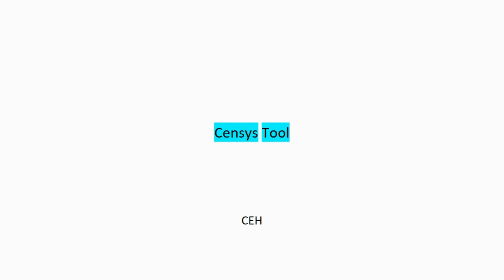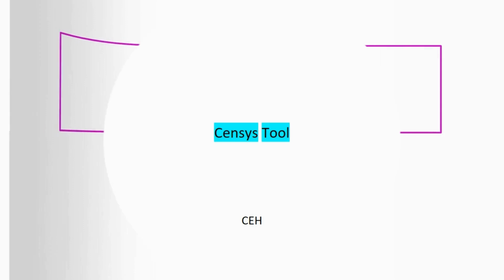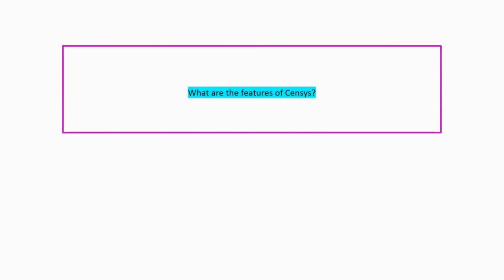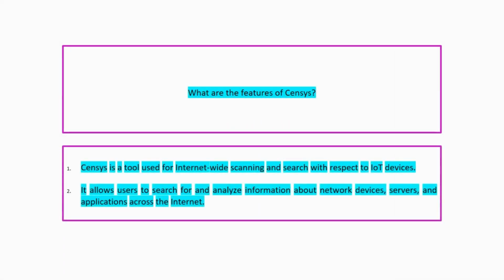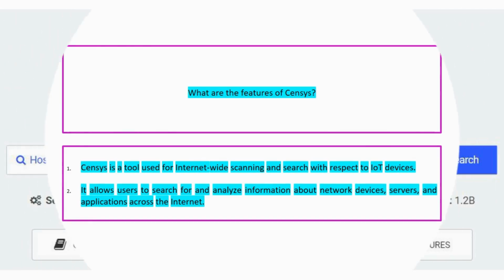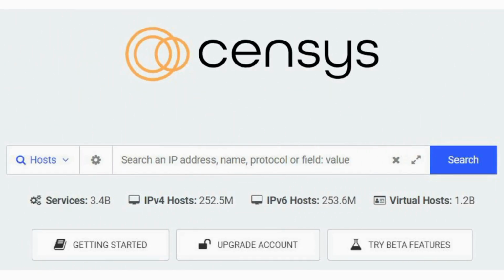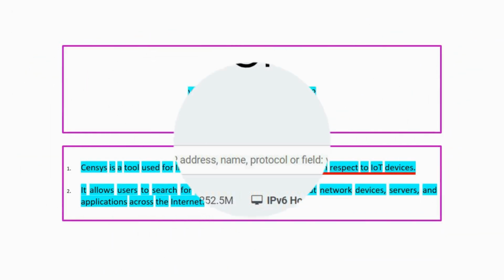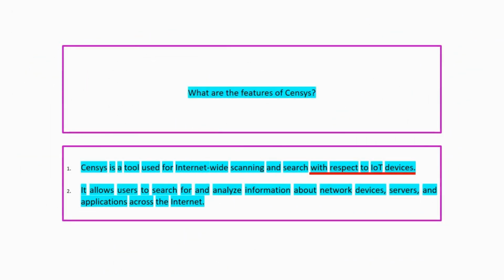Lecture 23 - What is Censys Tool | Ethical Hacking | CEH Exam Preparation 2024 | Hemang Doshi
What is Censys Tool | Ethical Hacking | CEH Exam Preparation 2024 | Hemang Doshi
Explore the Censys Tool and its vital role in the world of ethical hacking and cybersecurity for your CEH Exam Preparation. Understand how Censys functions, common vulnerabilities it can uncover, and how it can be used or secured.

Stay Informed, Stay Safe: Learn about Censys, its importance in cybersecurity research, and its impact on digital security.

Learn More with our Udemy Course: This video is part of our comprehensive Udemy course, The Simple CEH Course aligned with @eccouncilusa by Hemang Doshi. Want to dive deeper into ethical hacking and cybersecurity?